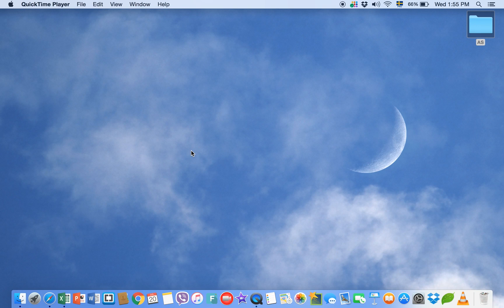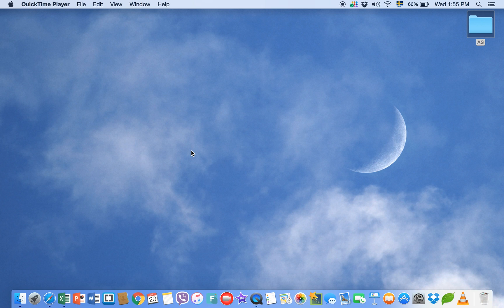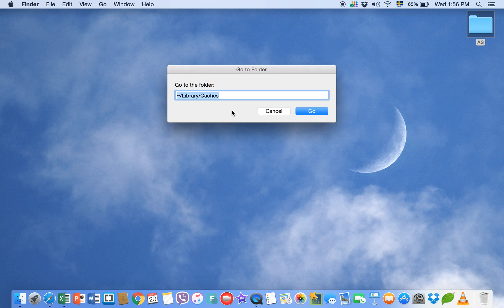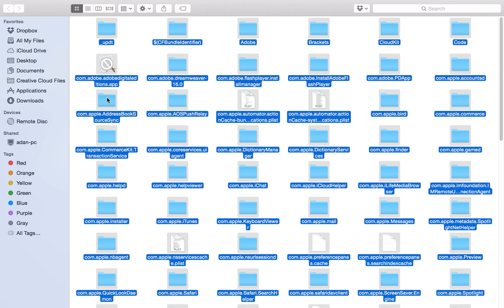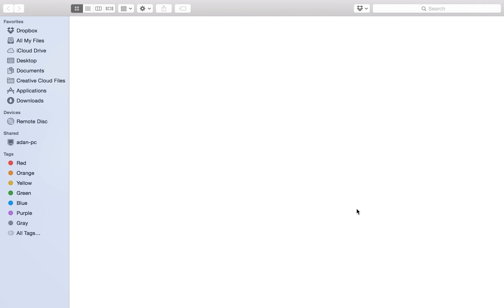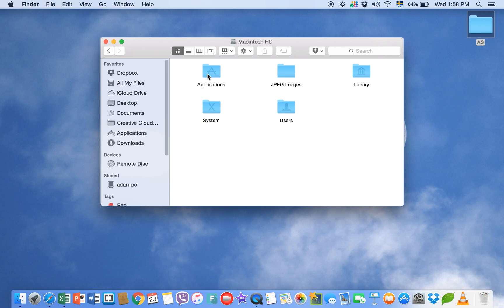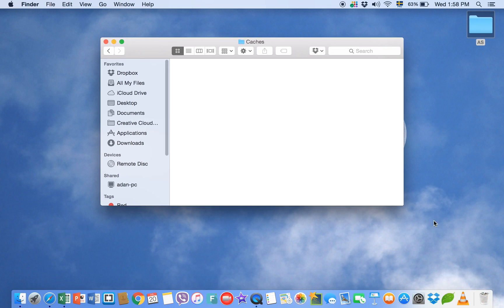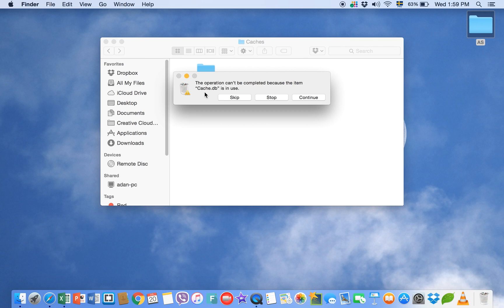How to clear Cache on macbook / How to delete temporary files on macbook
This video tutorial will show you how to clear Cache on Macbook or delete temporary files from macbook. Its important to delete temporary files periodically because it occupy lot of space on your hard disk.
 Code ;  ~/Library/Caches